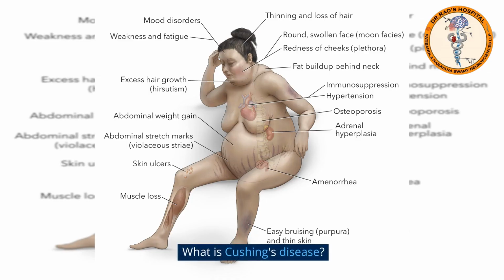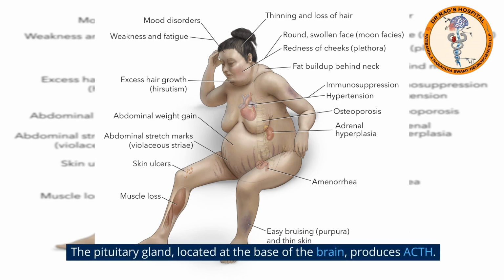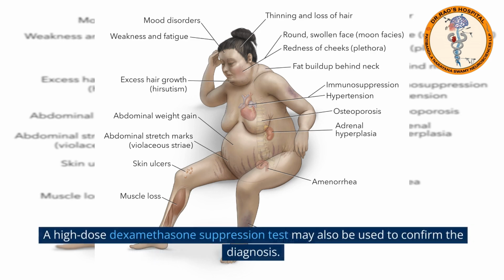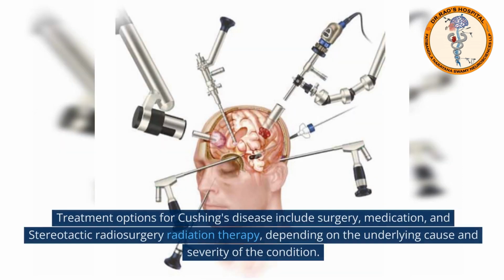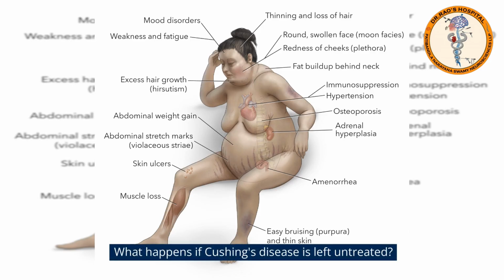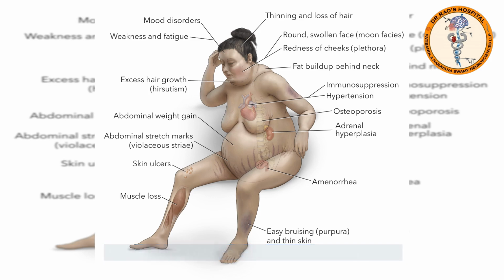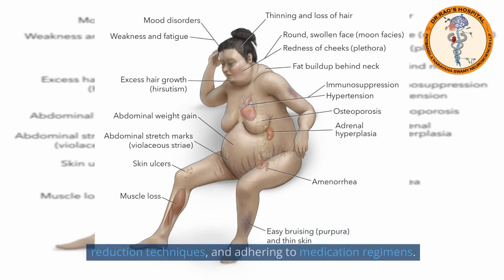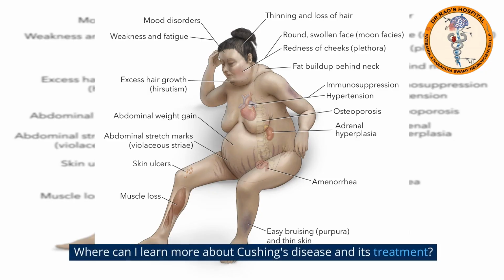FAQs for the Cushing's disease by expert Dr. Rao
Understanding Cushing's Disease: Causes, Symptoms, Diagnosis, and Treatment

Introduction:
Cushing's disease is a rare but complex endocrine disorder characterized by the overproduction of cortisol, a hormone essential for various bodily functions. This blog will delve into the intricacies of Cushing's disease, covering its causes, symptoms, diagnosis, and treatment options.

Causes of Cushing's Disease:
Cushing's disease is primarily caused by pituitary adenomas, which are benign tumors in the pituitary gland. These tumors disrupt the normal hormonal balance and lead to excessive secretion of adrenocorticotropic hormone (ACTH), which in turn stimulates the adrenal glands to produce more cortisol. In some rare cases, ectopic ACTH-secreting tumors outside the pituitary gland can also lead to Cushing's disease.

Identifying the Symptoms:
Recognizing the symptoms of Cushing's disease is essential for timely intervention. Common symptoms include significant weight gain, particularly in the abdomen and face, thinning skin, easy bruising, muscle weakness, high blood pressure, mood swings, and fatigue. Individuals may also experience irregular menstrual cycles and a weakening of the bones, making them more susceptible to fractures.

Diagnosing Cushing's Disease:
Diagnosing Cushing's disease involves a multifaceted approach. A skilled healthcare provider will conduct a thorough clinical evaluation and may recommend blood tests to measure cortisol and ACTH levels. Imaging studies such as magnetic resonance imaging (MRI) help identify pituitary tumors that may be causing the disorder.

The Importance of Early Diagnosis:
Early diagnosis is of paramount importance in Cushing's disease. Prolonged exposure to excessive cortisol levels can lead to severe health complications, including cardiovascular disease, diabetes, and osteoporosis. Identifying and addressing the condition promptly can prevent these complications.

Treatment Options:
The treatment approach for Cushing's disease depends on the underlying cause and the severity of the condition. Transsphenoidal surgery, a procedure where the pituitary tumor is removed through the nasal passages, is the primary treatment method. This minimally invasive technique reduces the need for open skull surgery, ensuring quicker recovery times and fewer complications.

Medications and Radiation Therapy:
In cases where surgery is not an immediate option, medications may be prescribed to control cortisol levels and manage symptoms. Cortisol-lowering drugs such as ketoconazole and mifepristone are common options. Radiation therapy may also be recommended to shrink or control tumor growth if surgery doesn't fully resolve the disease.

Ongoing Management and Lifestyle Changes:
After treatment, ongoing management is essential to monitor cortisol levels and manage potential complications. Lifestyle changes, including adopting a balanced diet, engaging in regular exercise, and practicing stress reduction techniques, play a crucial role in maintaining overall well-being.

Dr. Rao's Expertise in Cushing's Disease:
Dr. Rao, a renowned skull base pituitary endoscopic neurosurgeon in India, specializes in the treatment of Cushing's disease. His extensive experience ensures accurate diagnosis and personalized treatment plans that address the unique needs of each patient.

Why Choose Dr. Rao's Hospital:
Dr. Rao's hospital is equipped with state-of-the-art facilities and a multidisciplinary team of experts in neurosurgery and endocrinology. This ensures that patients receive comprehensive and effective care, from diagnosis to treatment and follow-up.

Conclusion:
Cushing's disease is a complex disorder that demands careful diagnosis and treatment by experienced professionals. Early intervention and a well-rounded treatment approach can lead to improved patient outcomes and a better quality of life. If you suspect Cushing's disease or have any concerns, reach out to Dr. Rao's hospital at 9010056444 for expert guidance and care. Your health and well-being are our top priorities.